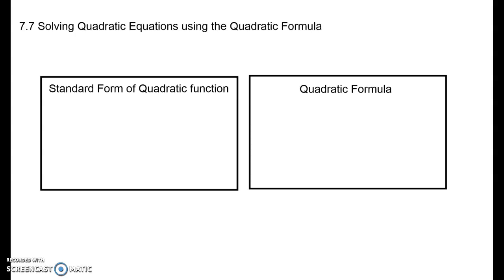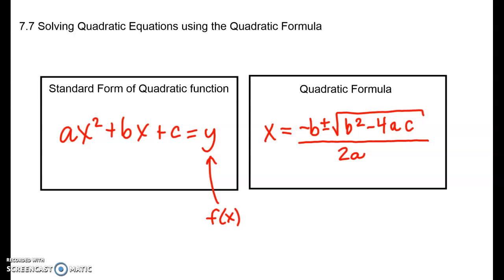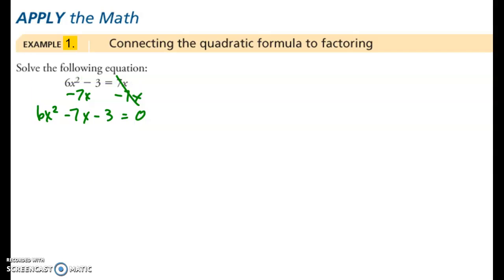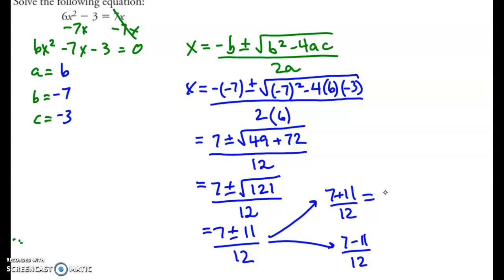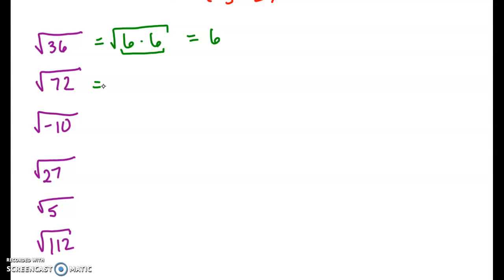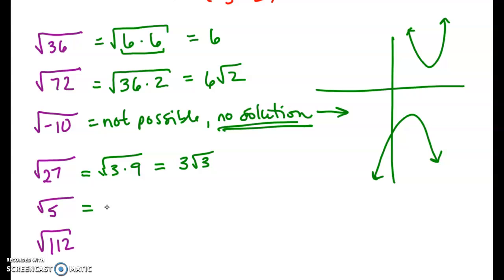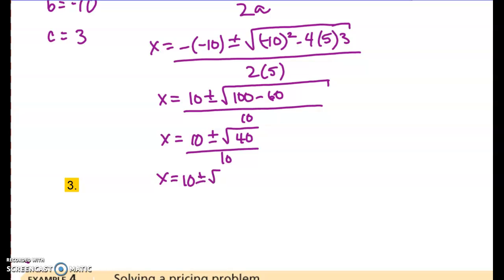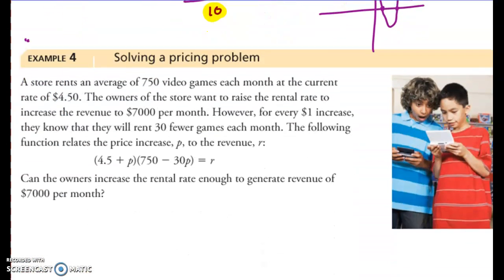7.7short version 11B - Dec2020